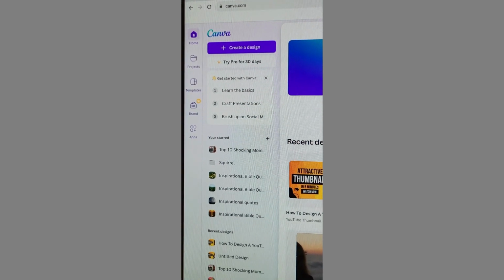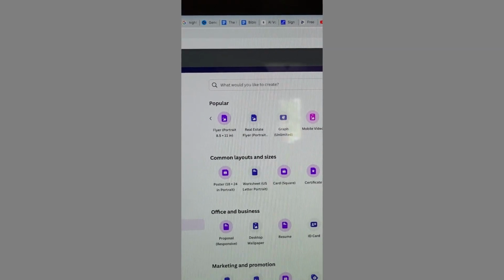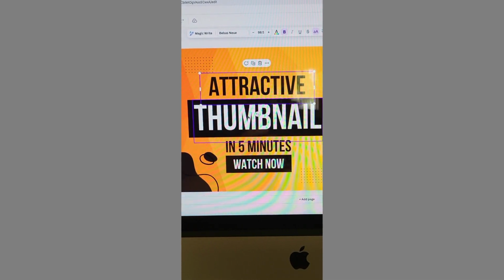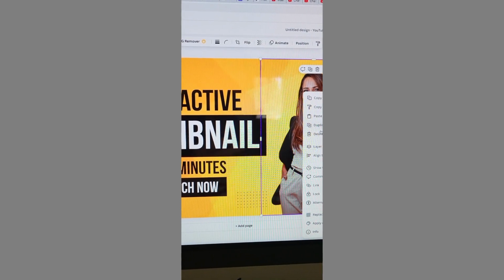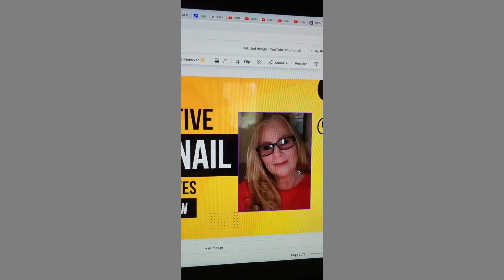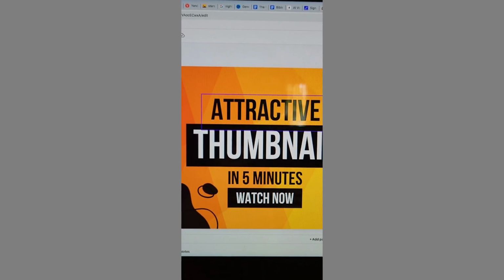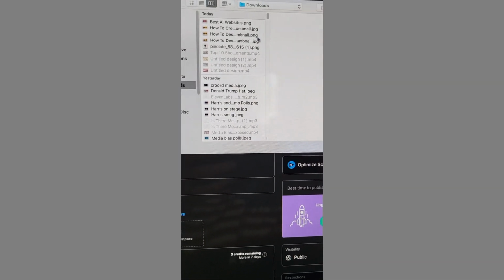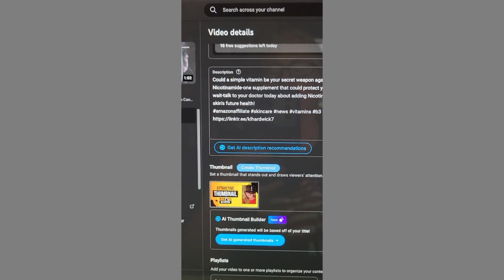Designing THUMBNAILS Like a PRO for YouTube!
This video shows how to design thumbnails for YouTube.  These thumbnails are important to displaying your creative side and can enhance the views on your YouTube channel.